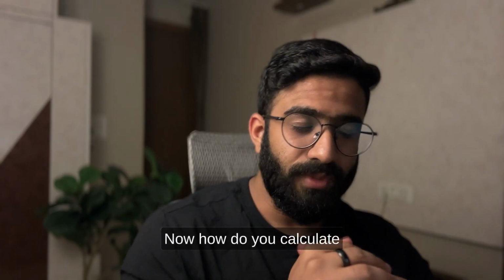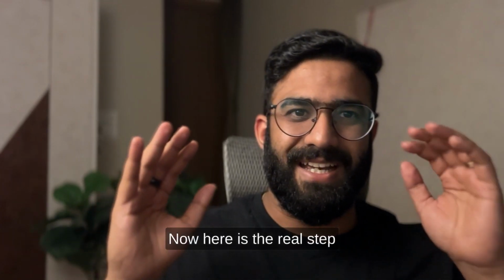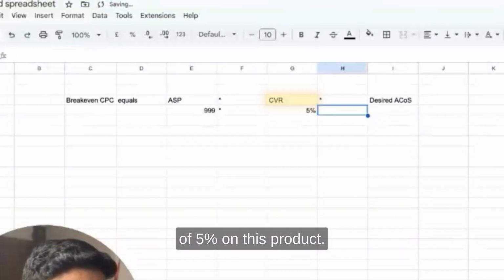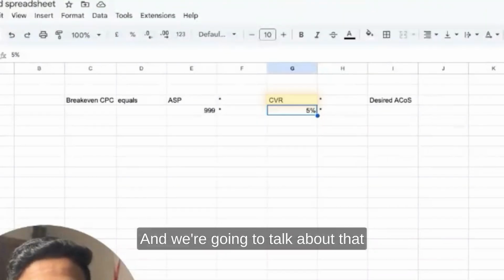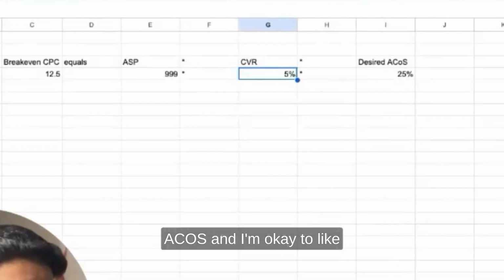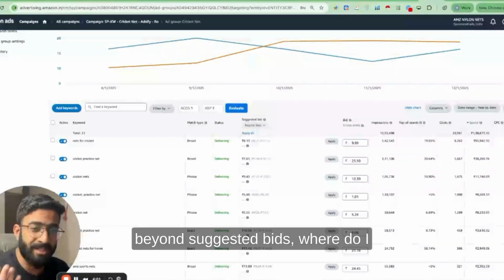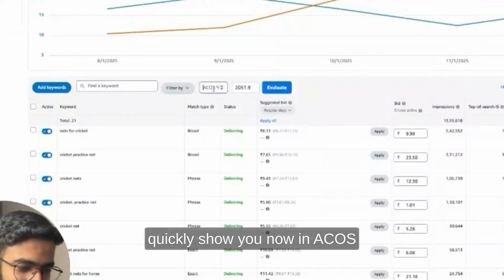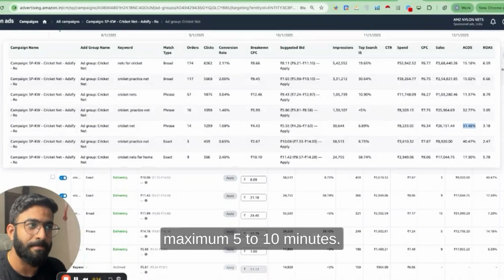Before You Increase Bids on Amazon Ads, Watch This!!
Most Amazon sellers don’t lose money because Amazon ads are expensive.
They lose money because they don’t know their numbers.

In this video, I break down the single most important metric in Amazon advertising - Breakeven CPC.

If you don’t know:
- What’s the maximum CPC you can afford
- When to increase bids confidently
- When to cut keywords without panic
- Why suggested bids don’t matter without math

…then you’re not optimising ads - you’re just spending money.

🔑 What you’ll learn in this video:
- What Breakeven CPC actually means (in simple terms)
- How to calculate it using conversion rate, ASP & ACoS
- Why low breakeven CPCs are NOT a bidding problem
- How to fix low breakeven CPC using conversion rate logic
- How we use breakeven CPC to optimize campaigns in minutes

A free in-house tool to calculate breakeven CPC at keyword level
Once you know this number, Amazon ads become boring and profitable.

🚀 Want Help Scaling Amazon Ads Profitably?
If you want help with:
- Amazon Ads strategy
- Campaign audits
- Scaling without burning cash
- Understanding your numbers clearly

If you’re selling on Amazon and still making decisions from scattered spreadsheets, you’re probably missing where your profit is leaking. Sellerview AI gives you a complete view of your ads, margins, fees, TACoS, and SKU-level profitability - all in one place.

👍 If this helped you:
- Comment your biggest Amazon ads doubt
- Share this with a seller friend who’s struggling with ads